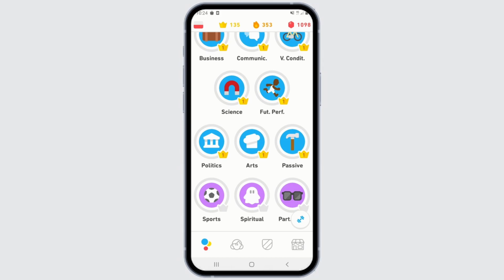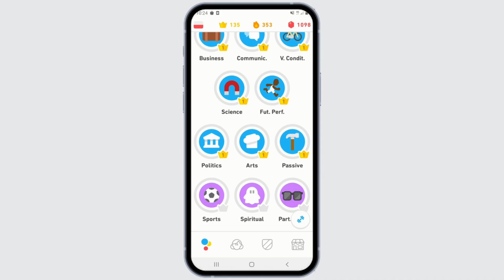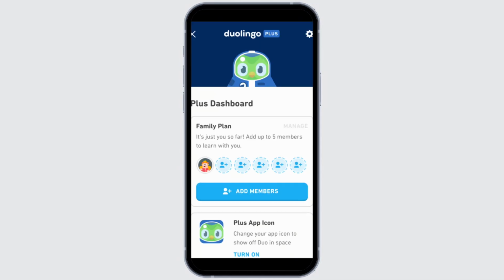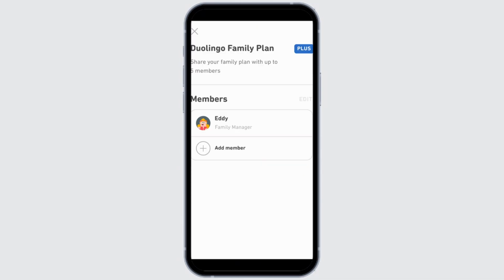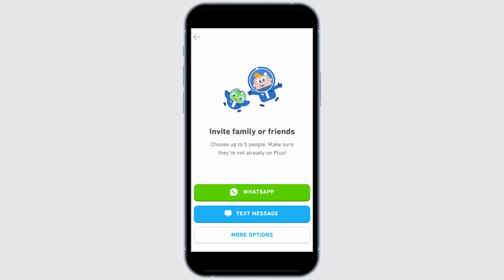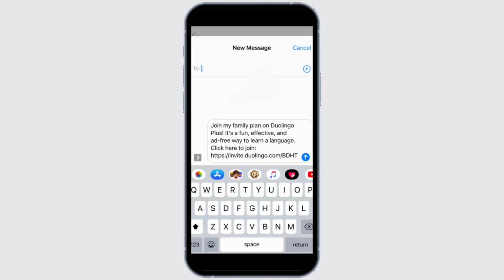How To Share Duolingo Family Plan (2024)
Interested in sharing your Duolingo Family Plan with loved ones? Follow this easy guide to learn how to do it seamlessly. Share the joy of language learning with your family members by inviting them to join your Duolingo Family Plan.

In this tutorial:
0:00 - Introduction
0:05 - How to Share Duolingo Family Plan

Discover the simple process of sharing your Duolingo Family Plan with family members. This comprehensive tutorial ensures you can invite your loved ones to join your language learning journey, allowing you to track progress together and support each other's language goals.

Share the Duolingo Family Plan with ease by following this guide!